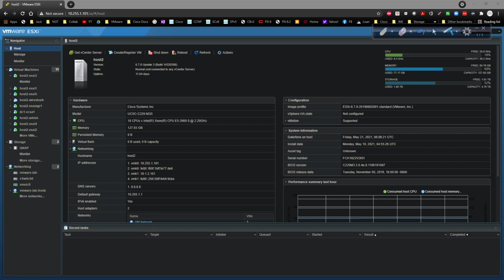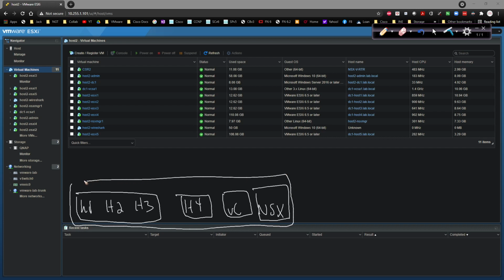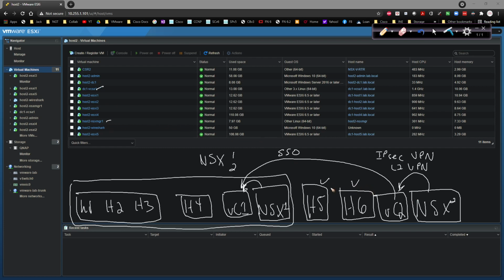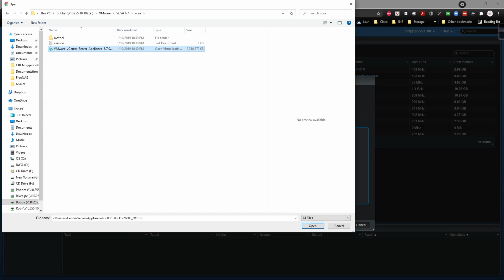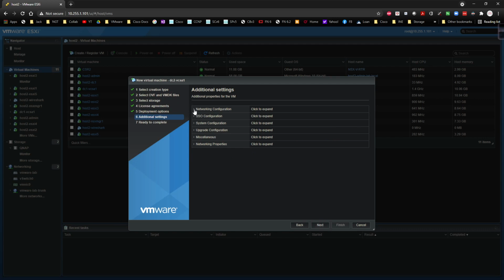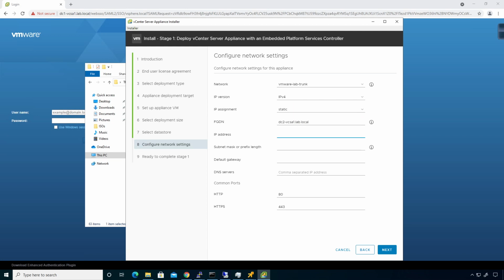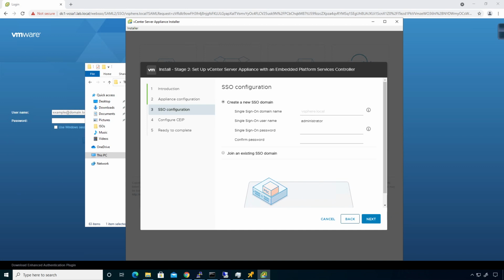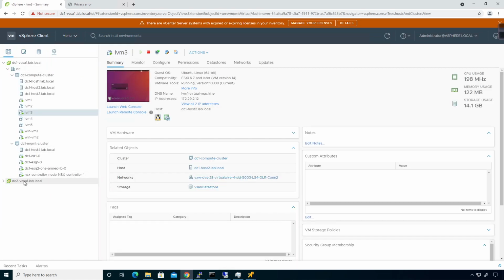VMware NSX V 023 - Data Center 2 vCenter Server Appliance Deployed and SSO Integration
In this video, we will deploy a second vCenter Server Appliance and join it to the existing SSO domain originally deploy to enable Enhanced Linked Mode between vCenters. This will allow us to leverage advanced NSXv labs later on.